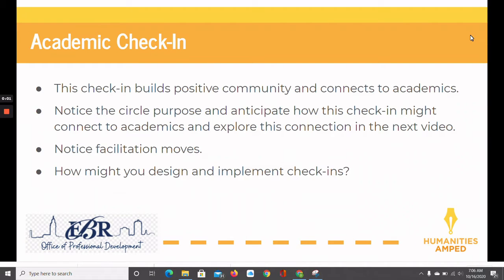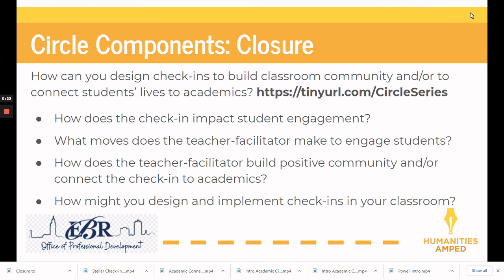Academic Check In Model Final Edit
Observe how the teacher in this video uses a check-in question to build positive classroom community, inform future academic lessons, and as a transition from one assignment to another. See the other two videos uploaded today for academic connections to check ins.